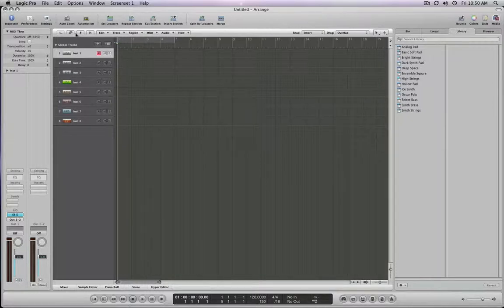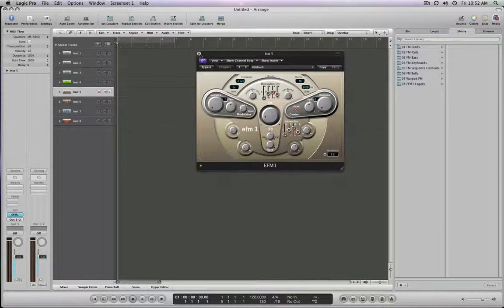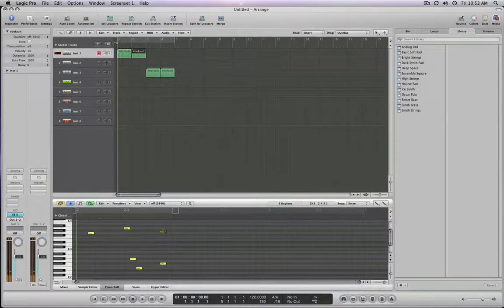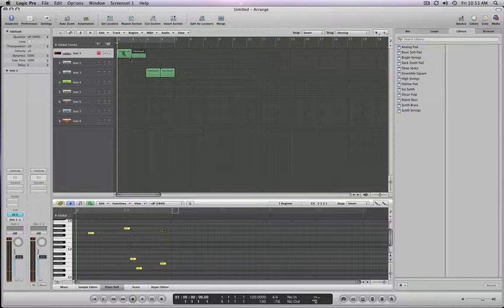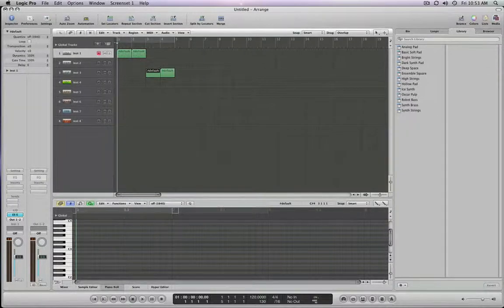LLP_8_LinkTooL.mov